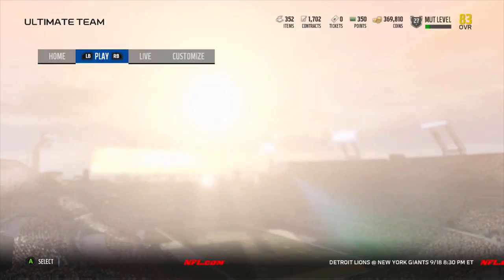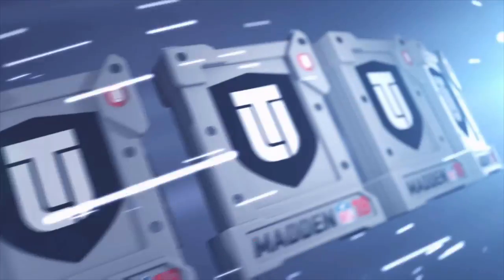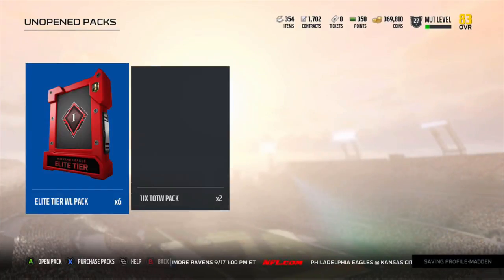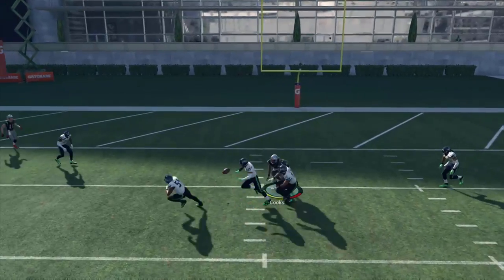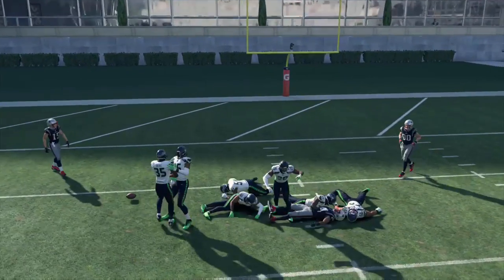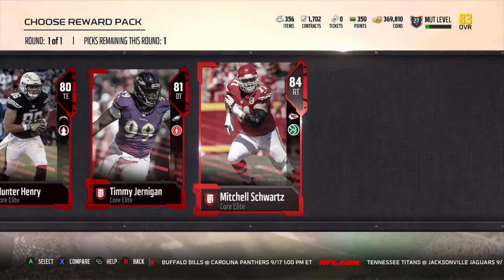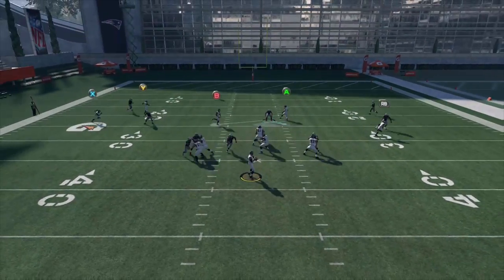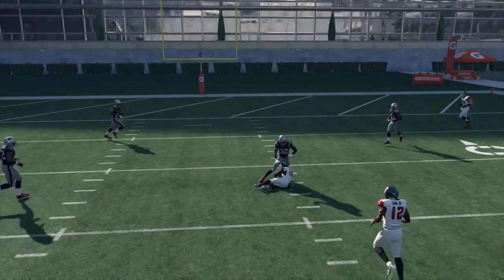Madden 18 Meta Breakdown Ep. 3 | First Patch, NYC Tournament, Regs Tier List, and More!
What do you guys think the meta looks like thus far?

Week 3 of the Meta Breakdown1